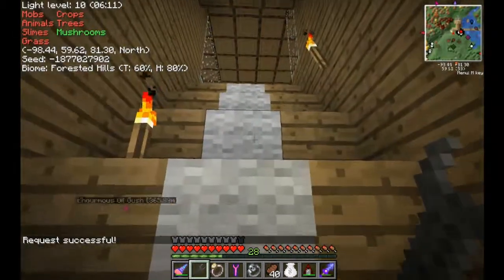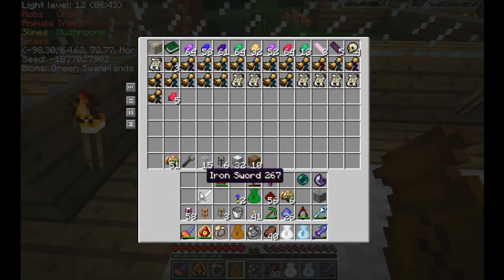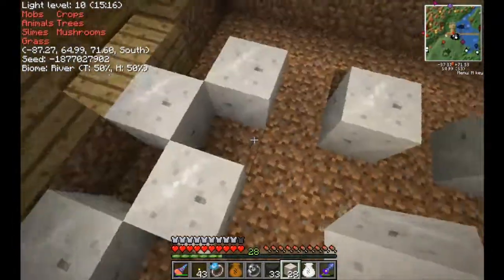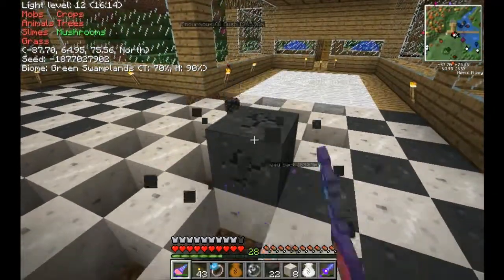Minecraft Modded 7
Remodeling the house.

SCHEDULE-

Monday-Just Cause 2
Tuesday-Minecraft
Wednesday-Minecraft
Thursday-Just Cause
Friday-Just Cause 2/Minecraft
Saturday-Minecraft
Sunday-Minecraft

MODS (Will add all soon)

OptiFine
Buildcraft 3
Industrialcraft 2
Not Enough Items
What's My Light Level
Simply Horses
Thaumcraft 2
Redpower 2
Modloader
Forge
Laser Mod
Magic Yarn
Magic Cats
Fossil Mod
Railcraft
Rei's Minimap
Inventory Tweaks
Rocket Science addition (Currently Bugged, not working)
Equivilant Exchange
Crafting Table 3
Forestry
Steve's Carts
Sneaky Pipes
Tree Capitator
Logistics Pipes
Ender Storage
Advanced Machines
Battle Towers
Explosives Plus
Ropes Plus
More XP
4096 Fix
Audio Mod
AutoSwitch Mod (bugged)
Better Enchanting
CodeChicken Core Client
Mystcraft
Sparrow110 Client
Extra Biomes XL
MC Patcher (For Grass)
Nuclear Control IC2 Addon
Iron Chests
BCI2 Crossover Mod